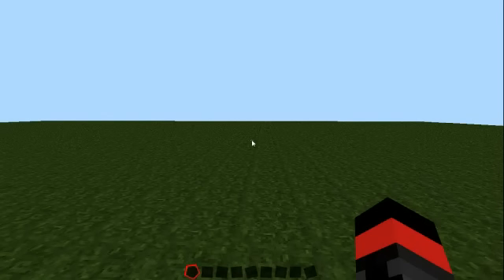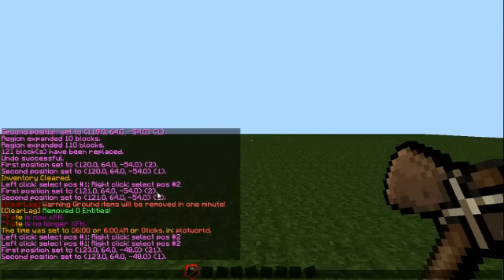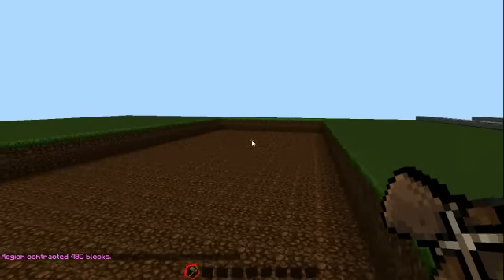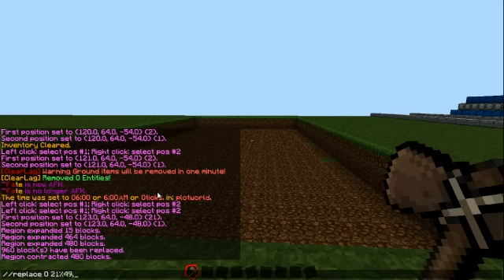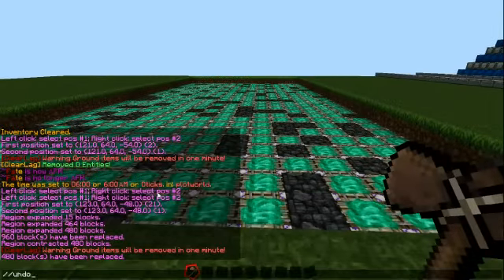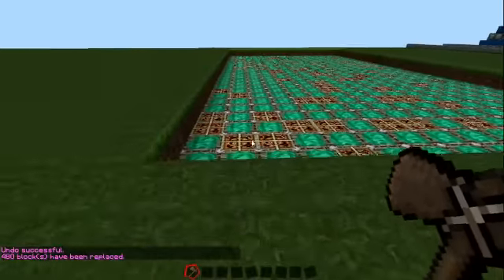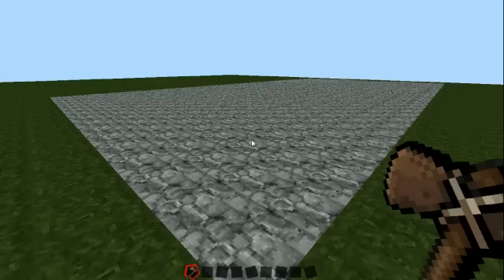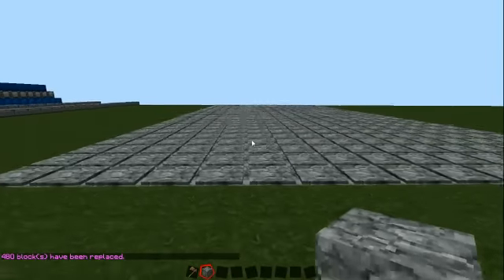How to Generate a Random Pattern with WorldEdit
In this video I demonstrate how to use WorldEdit to generate a random pattern that is different everytime, it can be used with many of WorldEdit's commands and can be useful.